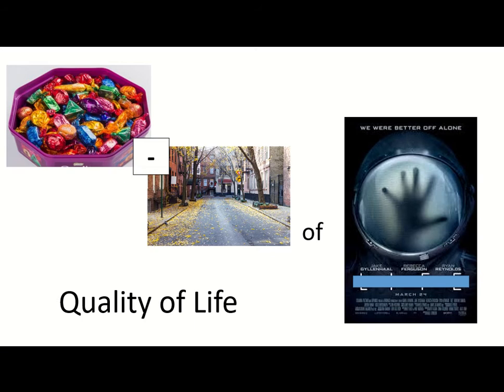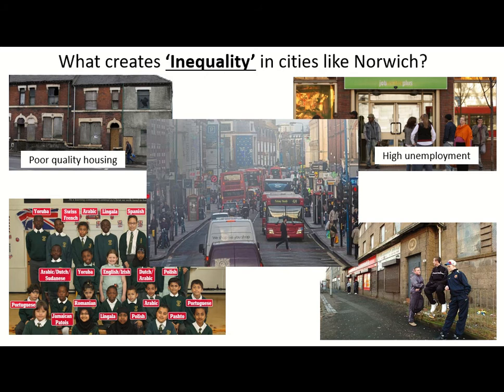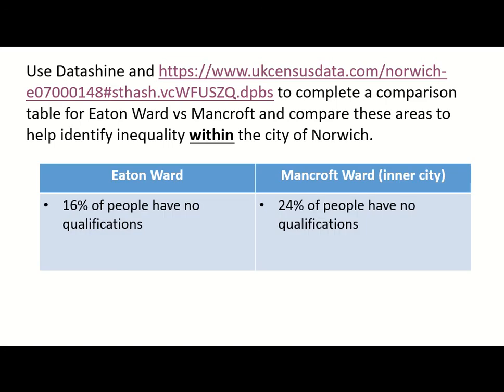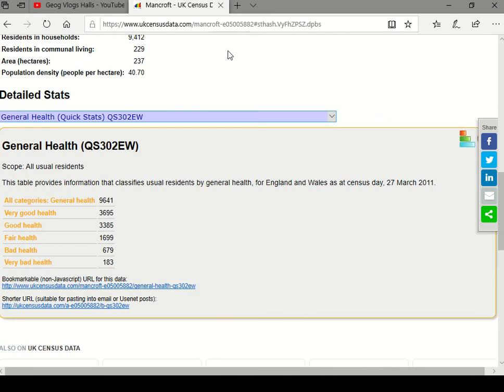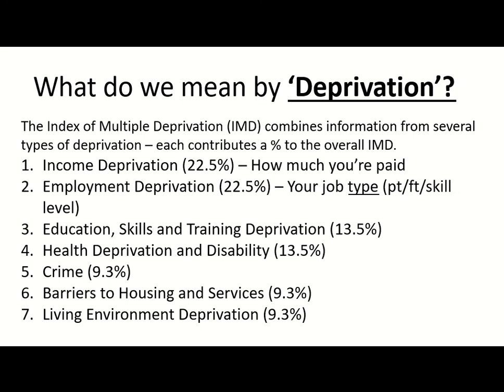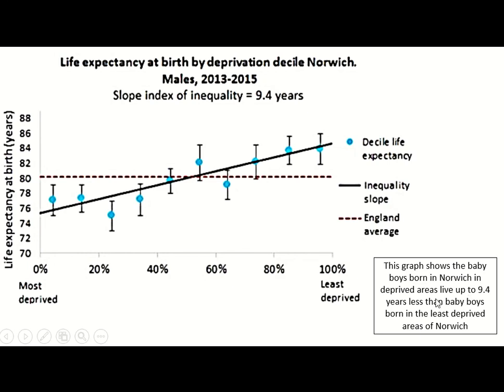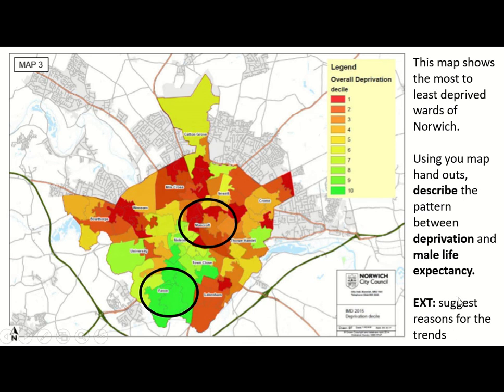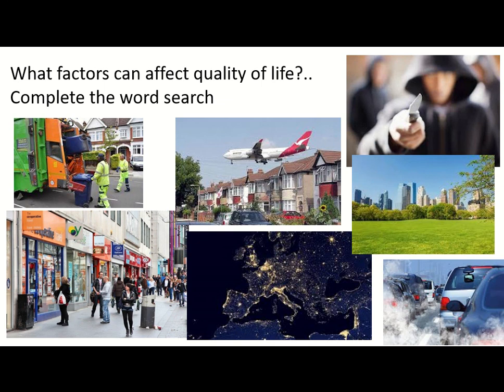Changing Cities 6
This session looks at the factors that create inequality in cities and identifies how these factors can be seen in Norwich by comparing two wards. It also identifies what we mean by deprivation and what is included in the IMD before finally linking economic change to inequality in cities.